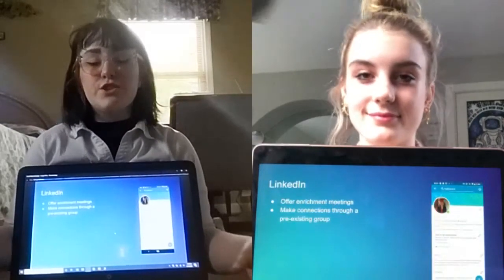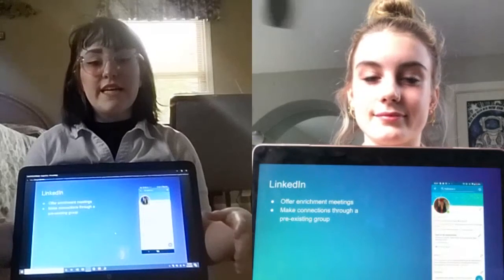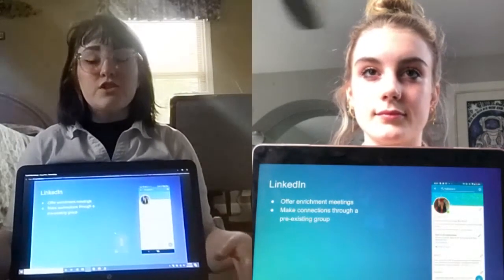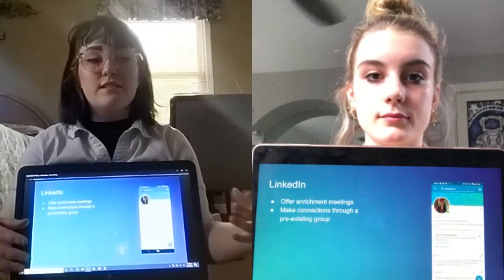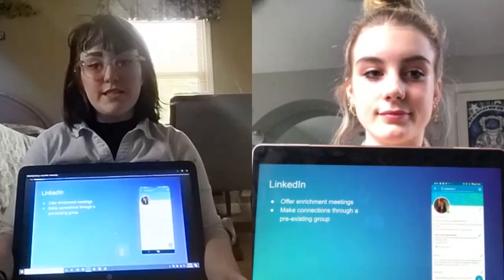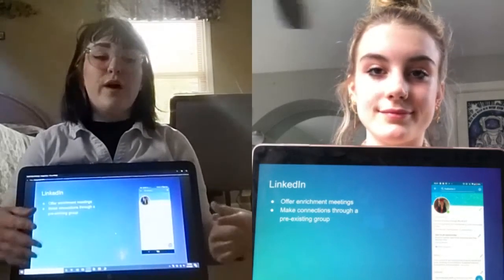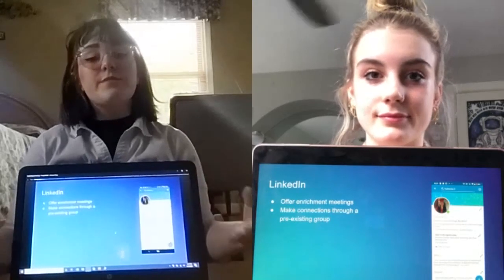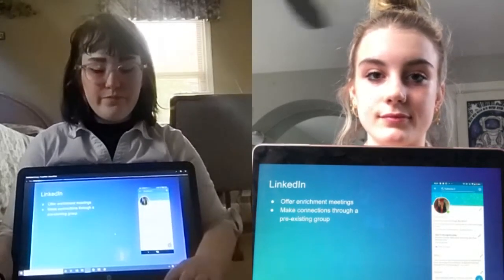Social Media Challenge Katherine Dunne and Sophia Boyer